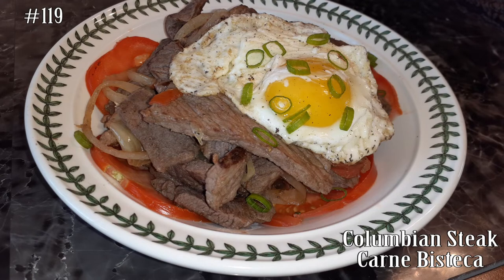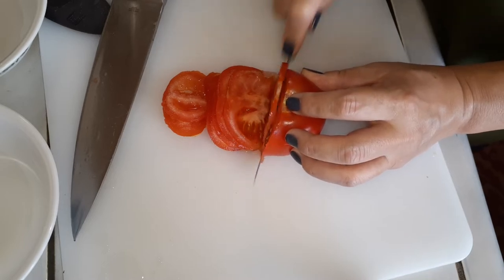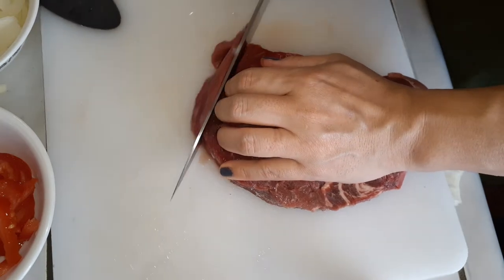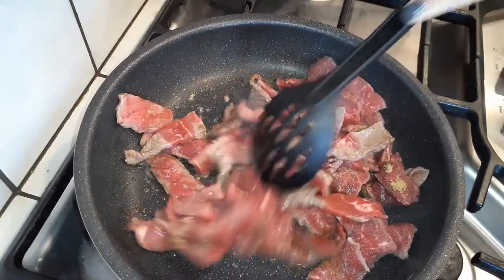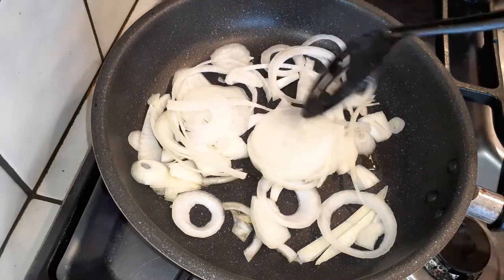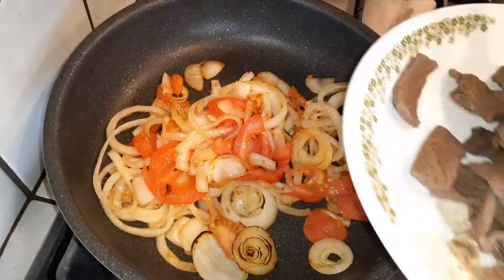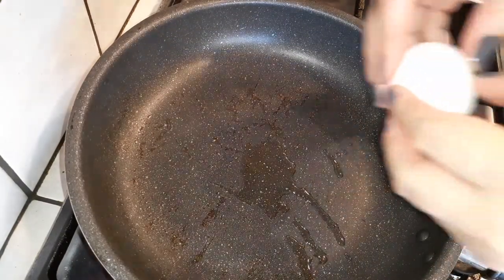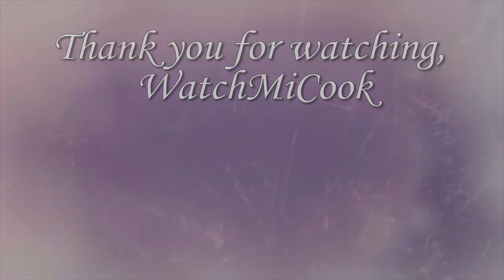Columbian Steak WatchMiCook Episode 119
A simple stove top meal that will have your meal served in 20 minutes!

Seriously, super simple. Minimal ingredients are needed to make this super tasty!

Keep it low carb or if you love carbs like i do, serve it with rice or breads. Anything goes! It's absolutely easy and delicious!

~WatchMiCook

or